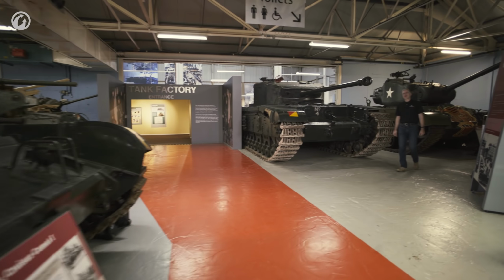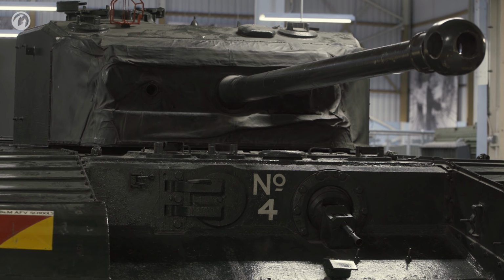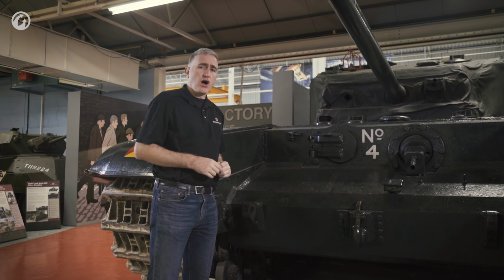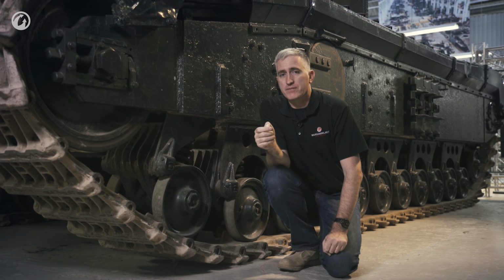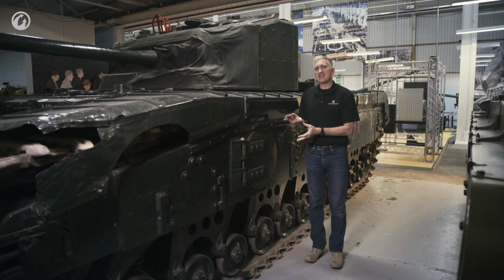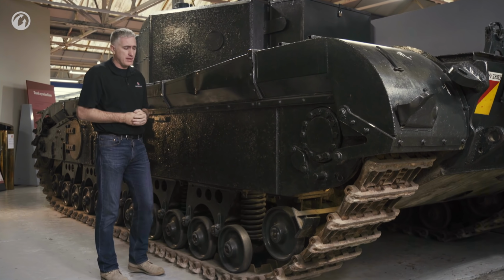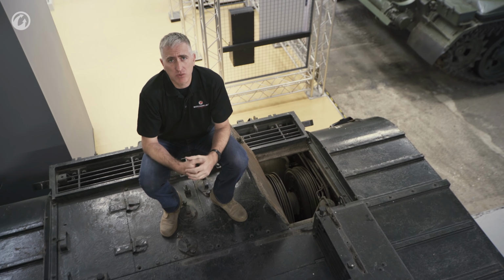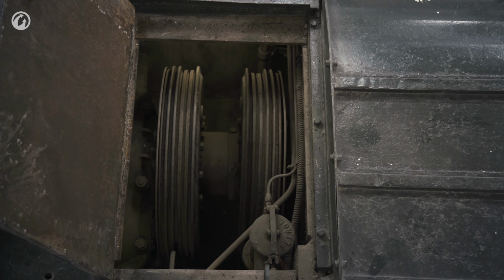Inside The Chieftain's Hatch - Get Inside the Black Prince Pt.1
In this episode, The Chieftain takes us around the sole remaining Black Prince, which answers the question nobody felt needed asking: “How does one put a 17-pounder into a Churchill?

Want to join The Chieftain on the battlefield? Download World of Tanks for free using this link, or the code CHIEFTAIN2019 when creating the account, & start your account with some tank goodness